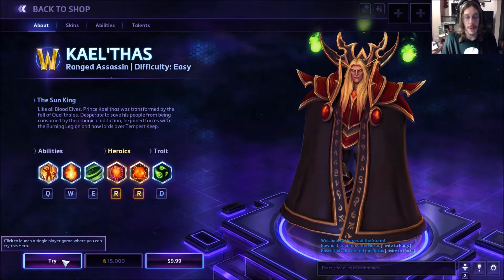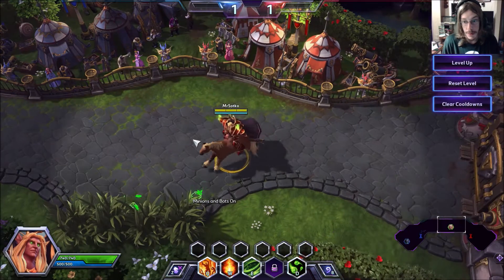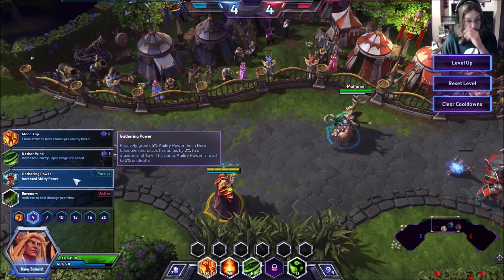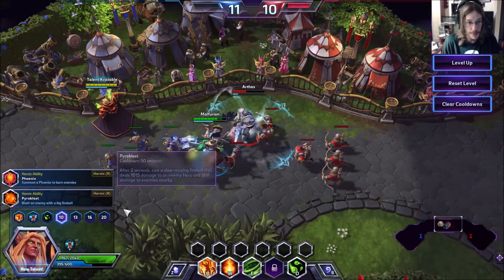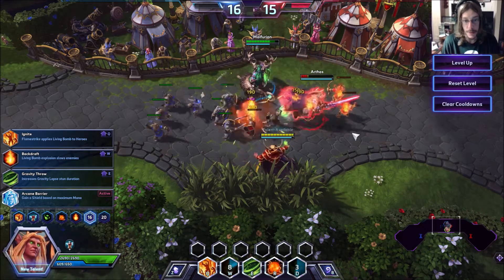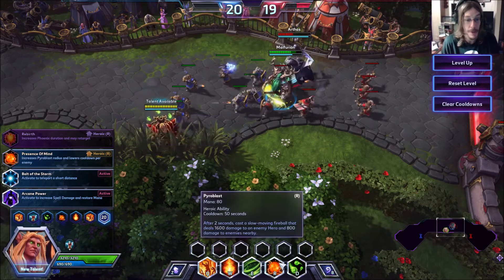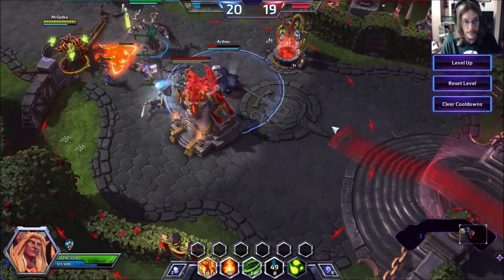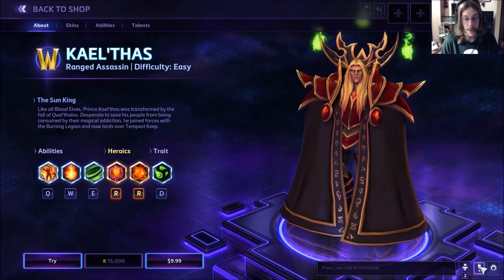Heroes of the Storm Beta - Kael'thas Gameplay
playing a quick trial game of heroes of the storm to try out the new hero just released today Kael'Thas. Kael'Thas is a warcraft hero that initial appeared in warcraft 3. in hots Kael'Thas is a ranged assassin mage. the safest way to store bitcoin and claim bitcoin forks the safest way to store bitcoin and claim bitcoin forks